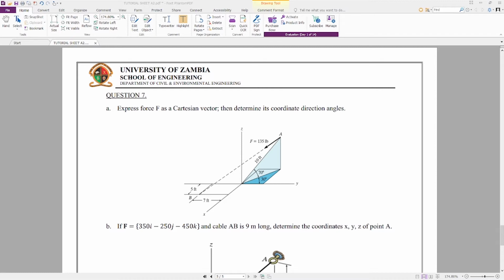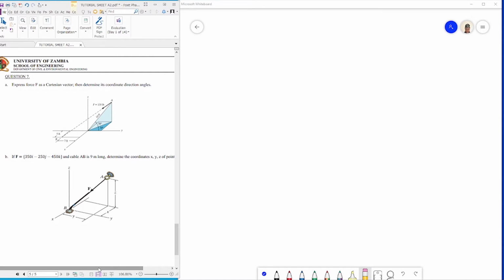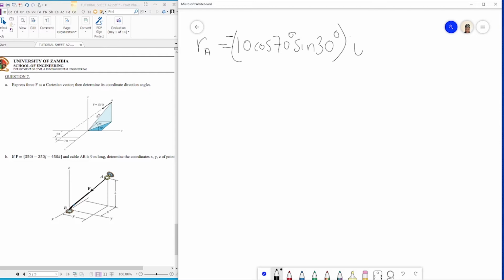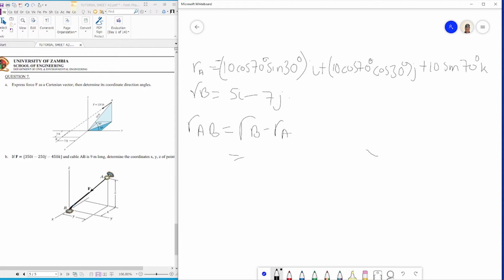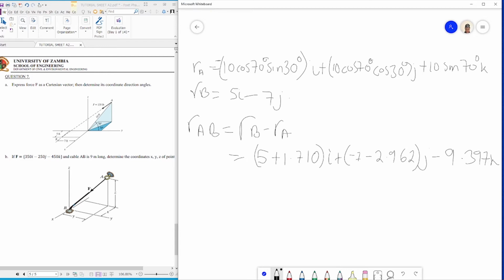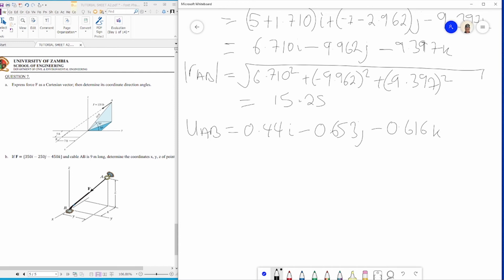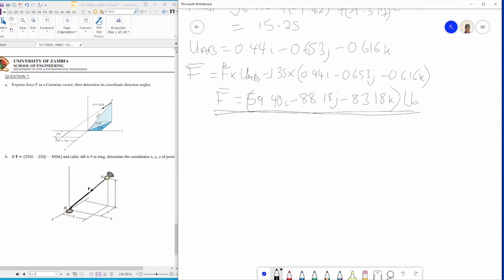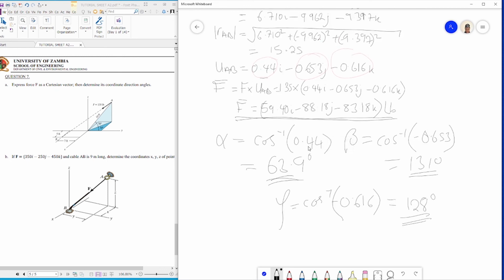3D Force Vectors Question 7a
This video comes as a request from my students to help them understand how to solve the statics forces and vectors. Thus we will have it as a tutorials but it can benefit anyone who would want to study Engineering, especially civil Engineering. In this video we focus on forces and vectors and how to resolve forces in their components. We utilize the basic properties of vectors to find the magnitude and direction of the resultant force given some information. Express the force in Cartesian vector form using position vectors and unit vectors